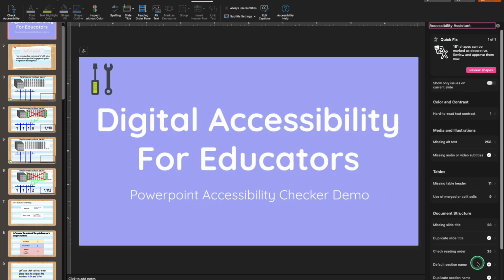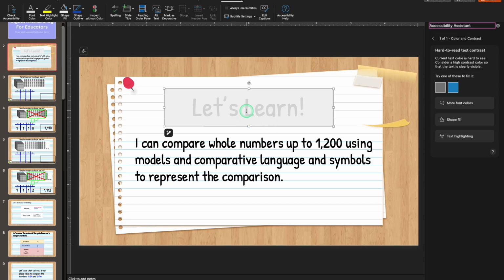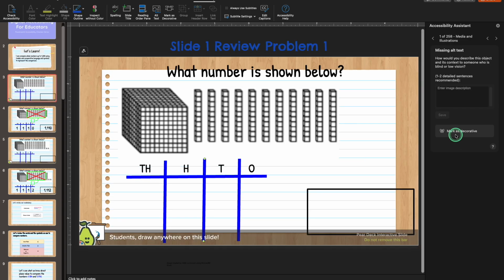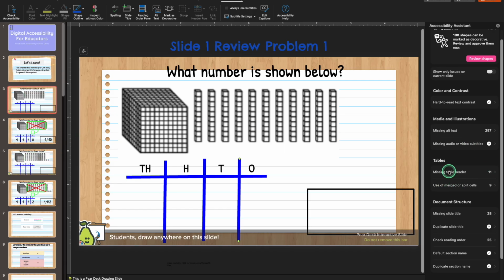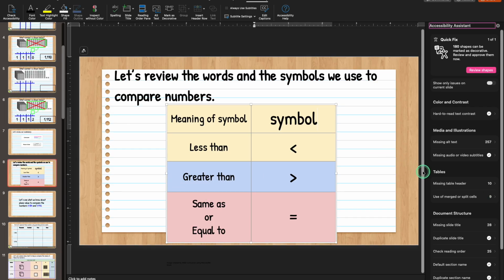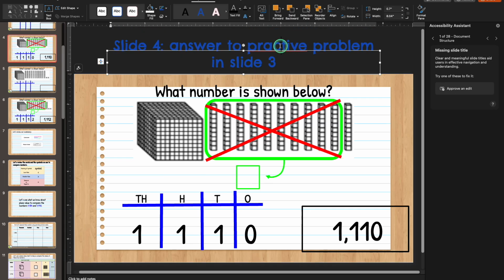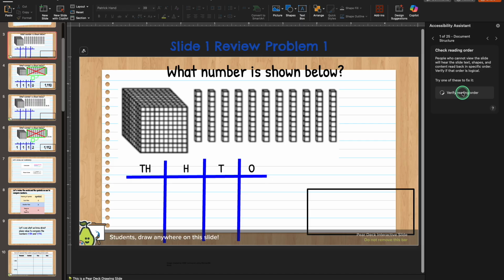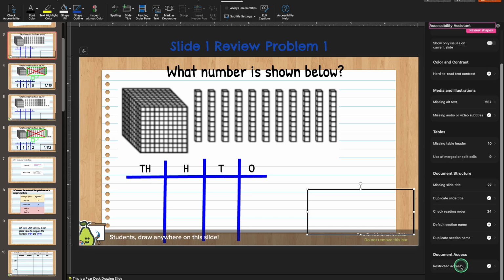Powerpoint Accessibility Checker